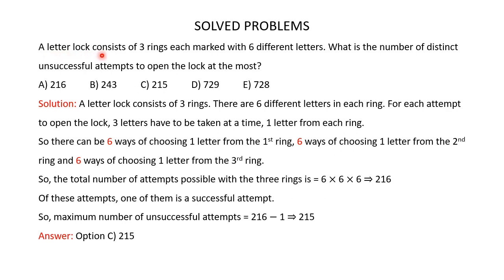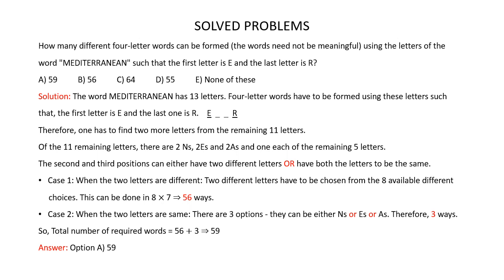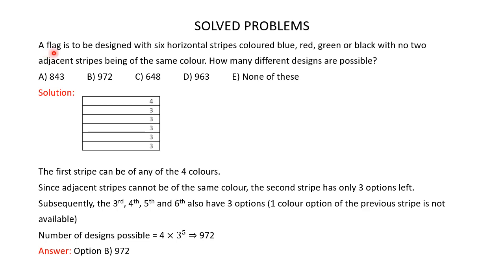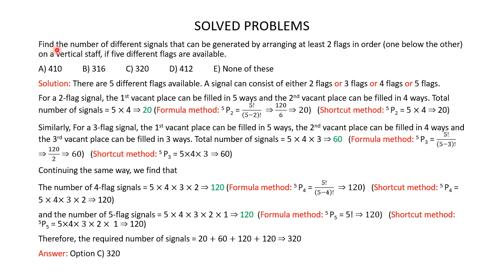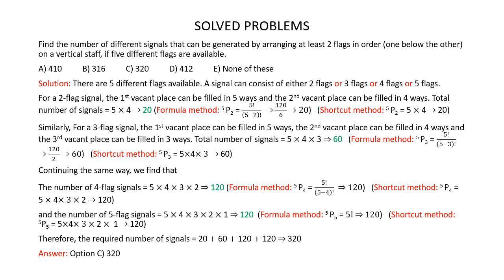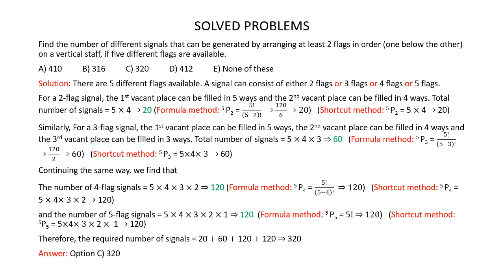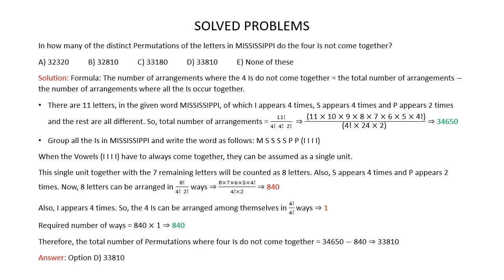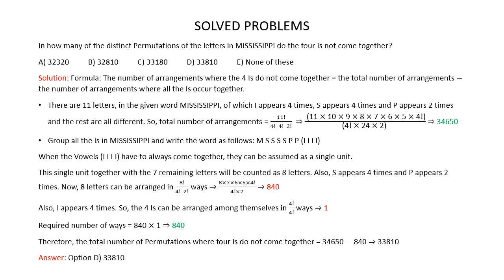Linear Permutations - Solved Problems - 5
QA-18f)

Mastering Permutation Problems: Tips, Tricks, and Examples
Unlock the fundamentals of permutation problems with this comprehensive tutorial, perfect for competitive exam preparation. Learn effective strategies through detailed examples and step-by-step explanations that enhance your problem-solving skills.

Permutations: Understand how to count arrangements of objects and solve related questions efficiently. Boost your permutation skills today!
Letter arrangements: Learn methods to form meaningful four-letter words and analyze restrictions. Improve your vocabulary-based permutation solving!
Lock and clue puzzles: Discover how to calculate unsuccessful attempts and strategize for maximum efficiency. Master real-world permutation applications!
Combination and permutation formulas: Get familiar with p(n, r) and other formulas with practical examples. Enhance your mathematical toolkit now!
🎥 What This Video About
This video provides a detailed review of permutation concepts through solving real problems related to letter arrangements, lock combinations, and word formations. It covers essential techniques, step-by-step calculations, and tips to understand and tackle permutation questions confidently.

Gain clarity on complex permutation problems with easy-to-follow explanations. Ideal for students and aspirants preparing for competitive exams.
Improve your problem-solving speed and accuracy with structured strategies. Save time during assessments!
Access a variety of example questions to test your understanding and prepare thoroughly. Build your confidence now!
📝 Topics Covered
Linear Permutation Problems: Step-by-step approaches to solve permutation questions involving arrangements and unsuccessful attempts.
Word Formation and Restrictions: Creating four-letter words from the word "Mediterranean" with specific position constraints.
Lock and Signal Problems: Calculating maximum unsuccessful attempts and arrangements of flags for signals.
Combinatorial Formulas: Usage of permutation formulas such as P(n, r) with practical examples.